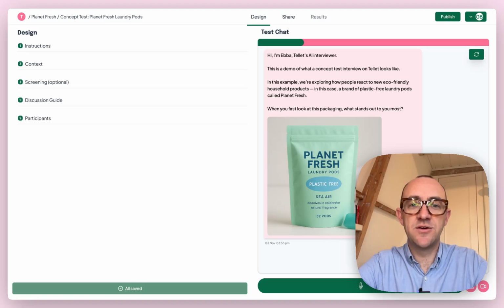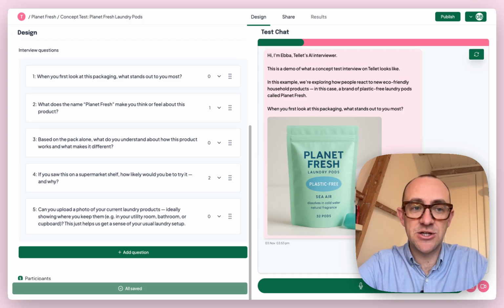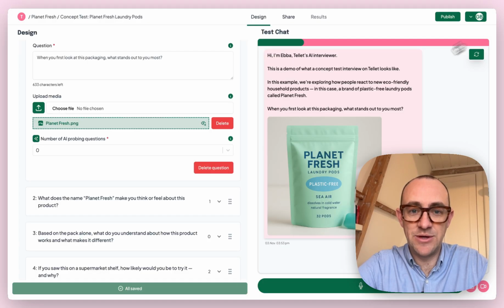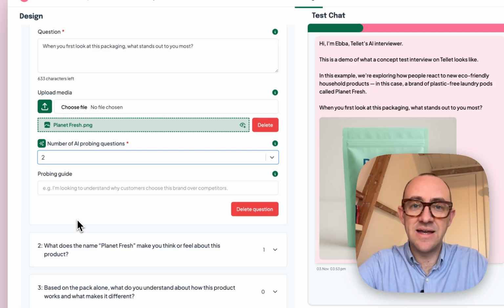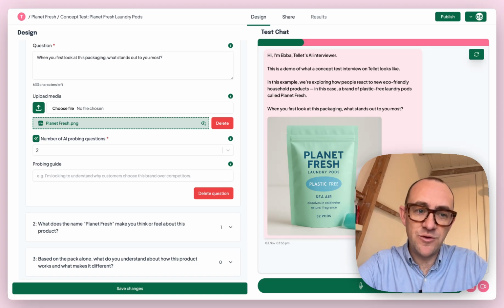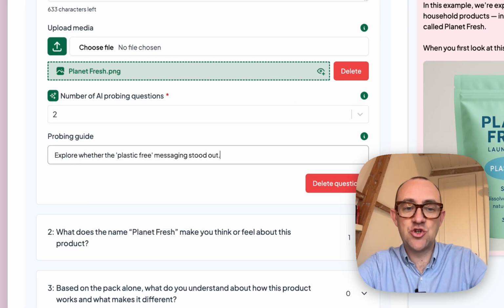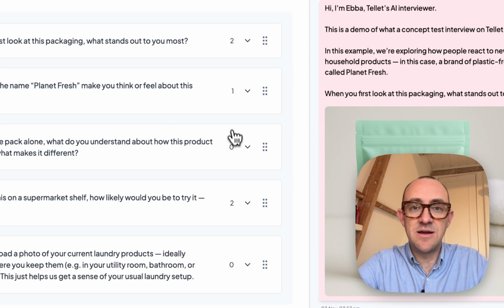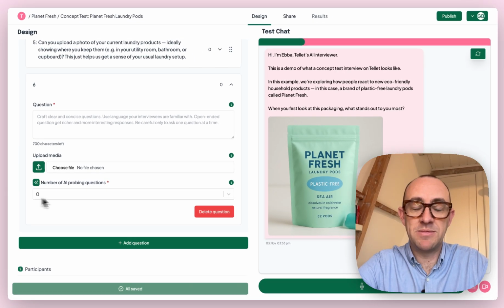How to create a discussion guide in Tellet (Part 4 Design: Discussion Guide)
In this video we show you how to design your discussion guide in the Tellet platform. We're looking specifically at Section 4 of the Design tab where researchers can upload their scripted questions.

In this step-by-step video, you’ll learn how to:

Set your Opening Message
Craft the very first thing participants see—outline expectations, tone, and a friendly welcome before diving into the scripted questions.

Write & Manage Your Core Questions
• Add as many open-ended questions as you need.
• Reorder or delete them at any time—questions auto-renumber on the fly.

Enable AI Probing Depth
• Choose 0–3 follow-up probes per question.
• 0 for quick facts, 1–2 for light-to-moderate exploration, or 3 for a deep dive into critical topics.

Attach Stimuli & Media
• Embed images, videos (up to 10 min), audio, or PDFs directly in your flow.
• See how each stimulus appears to participants before they answer.

By the end of this tutorial, you’ll have a fully configured Discussion Guide—complete with custom messaging, smart AI probes, and engaging multimedia—that’s ready for your next AI-moderated study.

Hit play and let’s design!